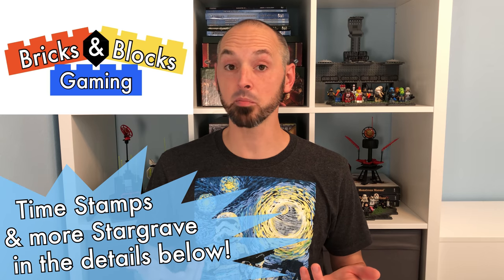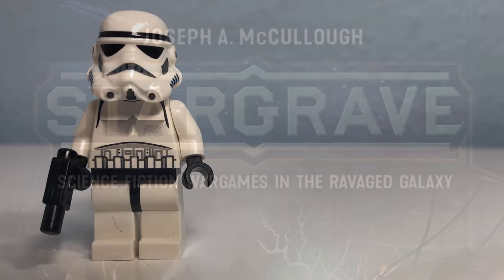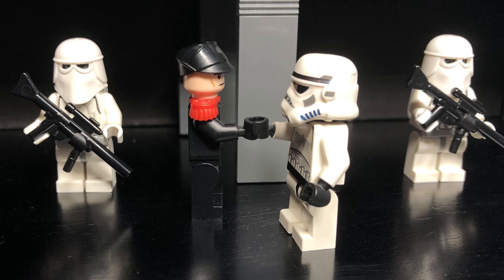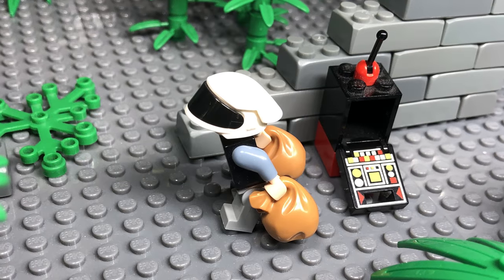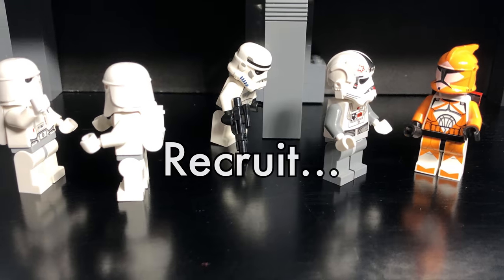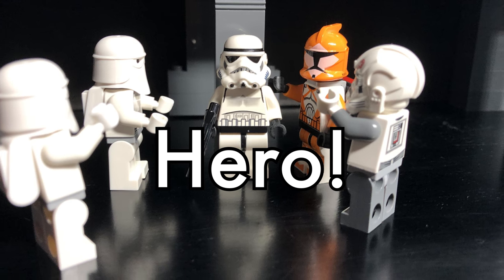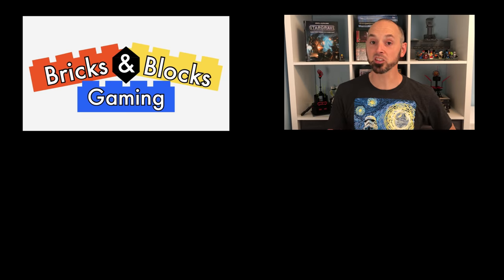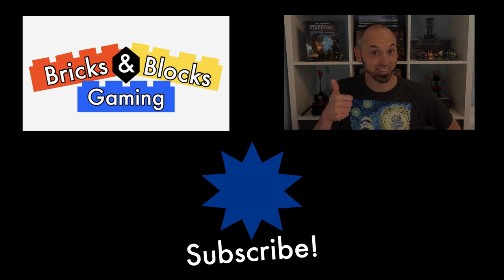Stargrave: Recruit - Soldier Series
I examine the role of the Recruit in Joseph A. McCullough's Stargrave.

Please keep all comments family friendly.

Timestamps:
0:19 - Introduction
0:46 - Stats & Equipment
1:22 - Role
2:08 - Tips & Strategies
2:49 - My Opinion
3:05 - Conclusion